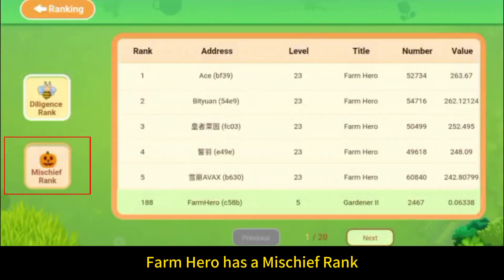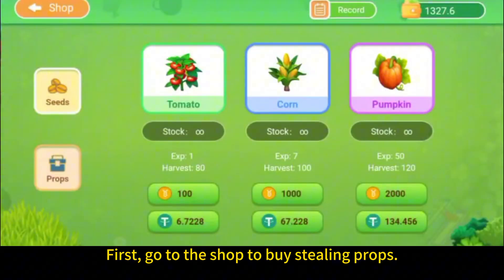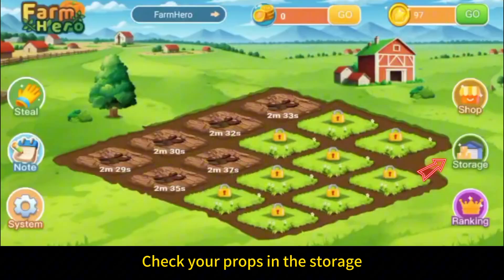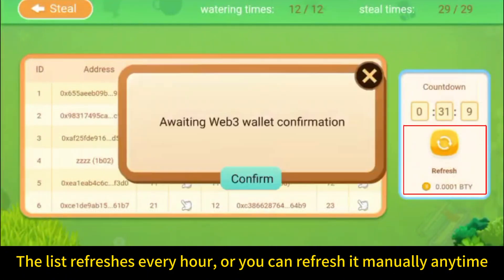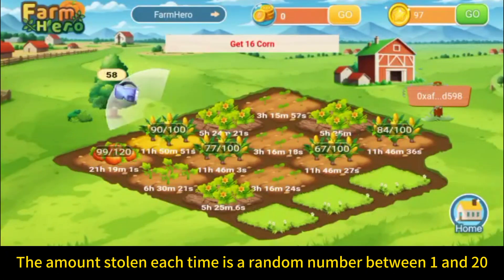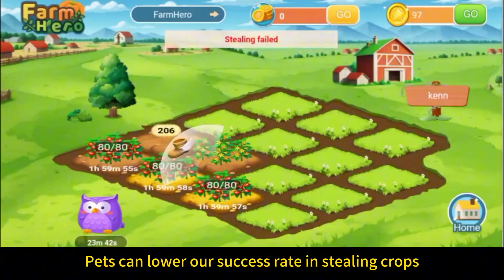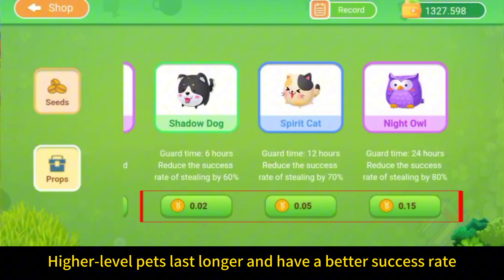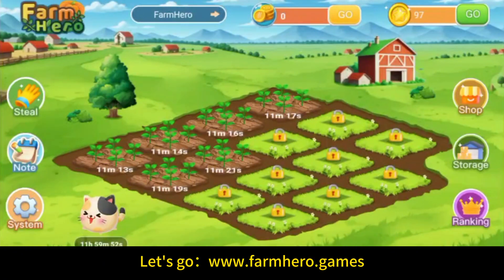Farm Hero—How to Steal other's Fruits?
Welcome to "Farm Hero," a Web3 blockchain game world filled with fun and adventure! Here, you will have your own piece of land, sow seeds of hope, and cultivate bountiful fruits. Summon your pets to protect your farm, or cleverly sneak into other people's fields to enjoy the perfect combination of strategy and fun.